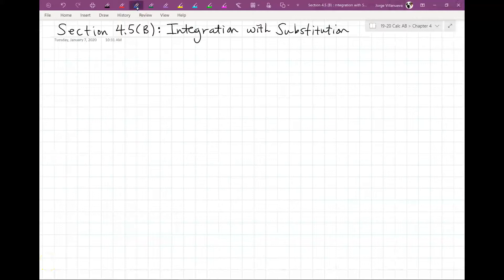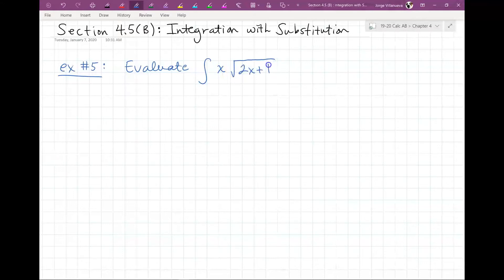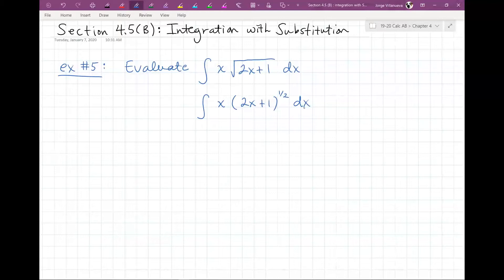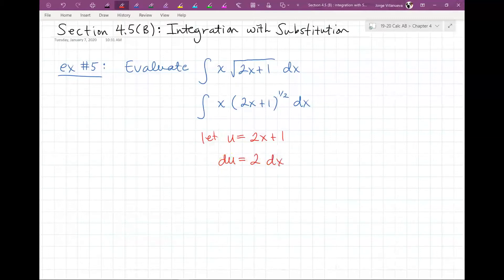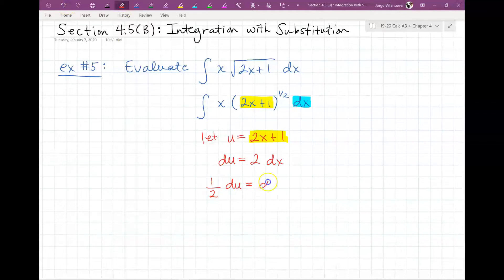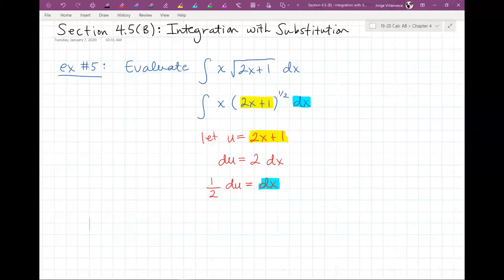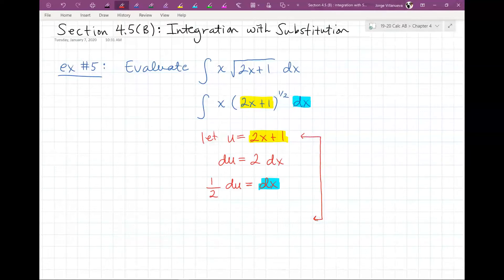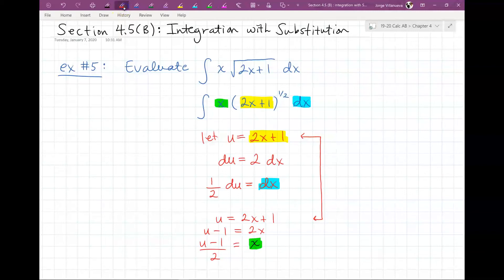Section 4.5(B): Integration by Substitution